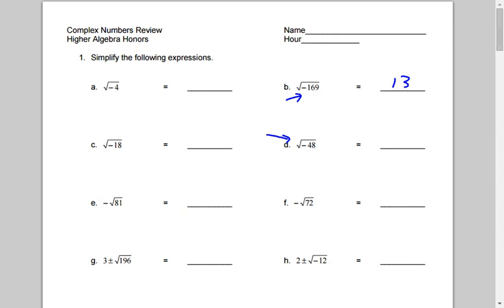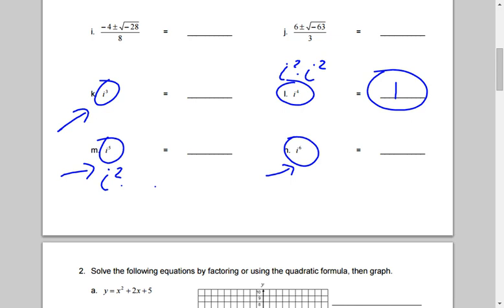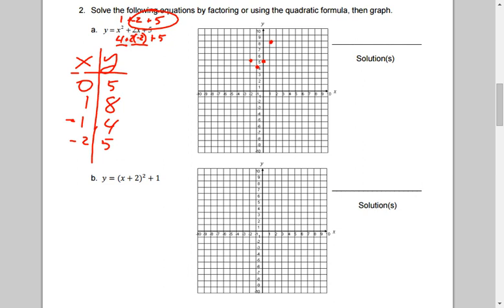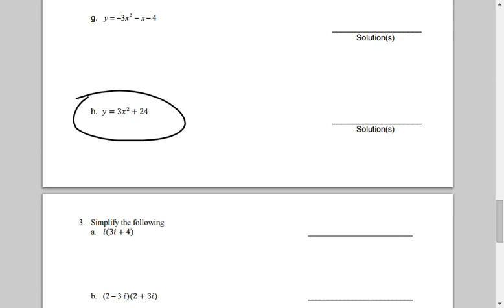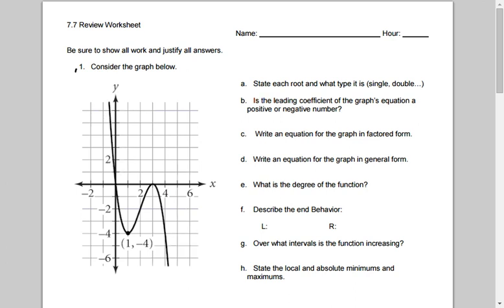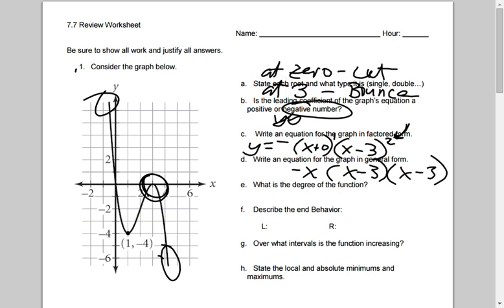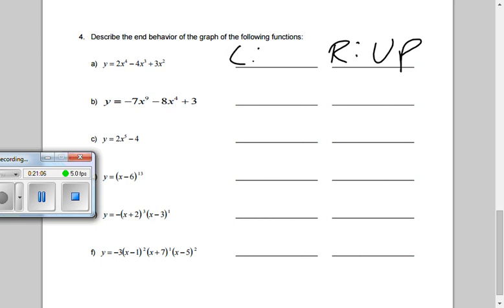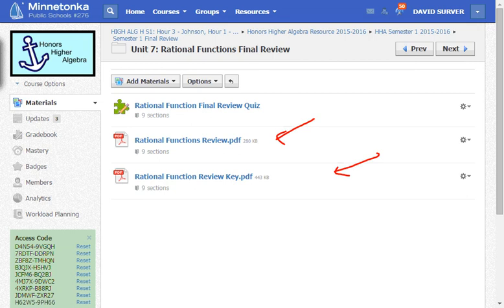January15 HHA Review for Sem 1 final day2